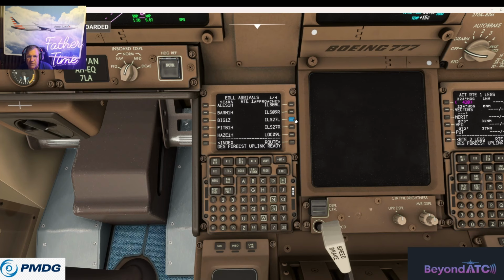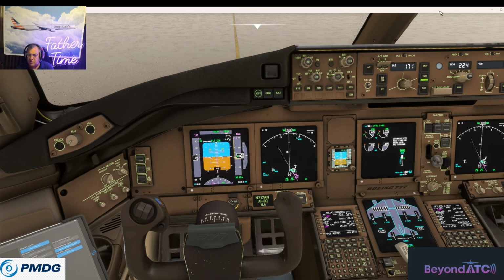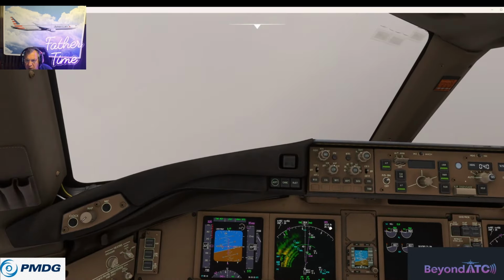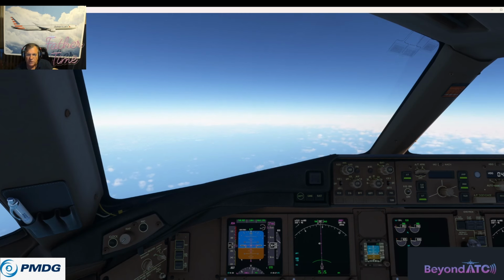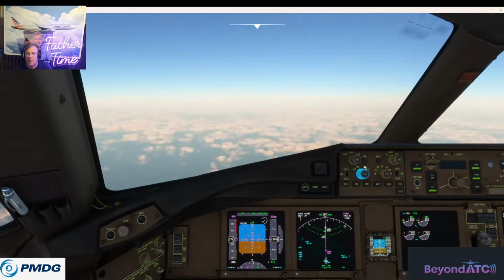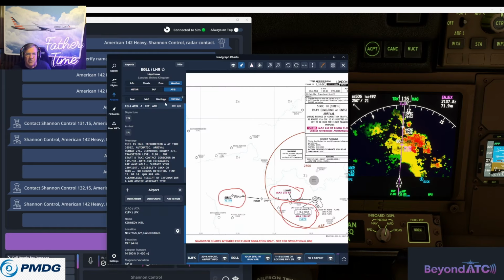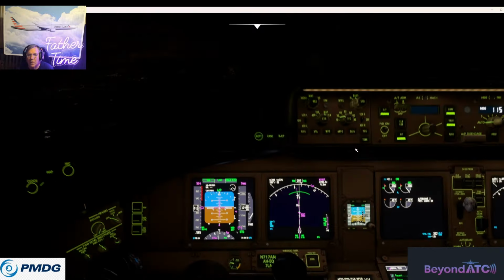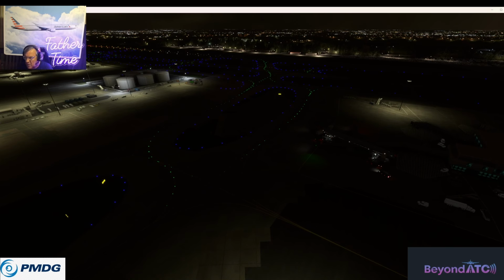Prepare for VATSIM's “Cross the Pond Eastbound” as I use "Beyond ATC" and a lot of experience.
What a blast! What a great training aid! I'm loving Beyond ATC, and it worked flawlessly for this JFK-LHR flight.

I have been waiting so long for the PMDG 777 and the TFDi MD-11 to make it to MSFS. I flew the PMDG 777 a lot on P3D, and I am part of the TFDi Quality Assurance team, so my dreams are coming true!

My System as of September 22nd, 2024:

Overview
Computer model: HP OMEN 30L Desktop GT13-1xxx
Operating system: Microsoft Windows 11 Home (10.0, Build 22631)
Processor: AMD Ryzen 7 5800X 8-Core Processor              8/16
Motherboard: HP 8876
RAM: 64 GB
STORAGE1: WDC PC SN530 SDBPNPZ-1T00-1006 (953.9 GB/Fixed hard disk media)
STORAGE2: ST2000DM008-2FR102 (1.8 TB/Fixed hard disk media)
Graphics card: NVIDIA GeForce RTX 3080 (10 GB)
DISPLAY: Samsung LC49G95T (3840x1080 / 48.7 Inch)
Audio1: Microsoft Streaming Service Proxy
Audio2: Realtek(R) Audio
Audio3: Brio 501
Audio4: NVIDIA High Definition Audio
Audio5: NVIDIA Virtual Audio Device (Wave Extensible) (WDM)
Audio6: TCA YOKE BOEING
Audio7: Turtle Beach Stealth 700 G2 MAX
Keyboard: HID Keyboard Device
Mice: Razer Basilisk V3
Audio2: Realtek(R) Audio
Audio3: Brio 501
Camera: Brio 501

Time Stamps
00:00- Introduction and Origination Preflight
08:15- Setting up Beyond ATC
10:49- ATIS and Clearance
18:00- Pushback and Start Engines
24:55- Taxi and Takeoff
40:25- SID with New York Center
43:00- Boston Center and Flight Review
1:01:54- Moncton Center and Review contingencies
1:06:20- Gander Center
1:17:50- Reviewing the track system and contingency procedures while with Gander
1:39:40- Shanwick Oceanic at 30 West
1:48:40- Contacting Shannon Control at Coast-in
1:50:00- Reviewing/Briefing the arrival, approach and taxi
2:00:00- Contacting London Control
2:08:00- Flying the Arrival
2:19:45- Contacting Heathrow Approach
2:25:00- Flying the ILS 27L with the Ockham Transition
2:32:00- ILS final with lots of lag!
2:35:00- Taxi-in and shutdown